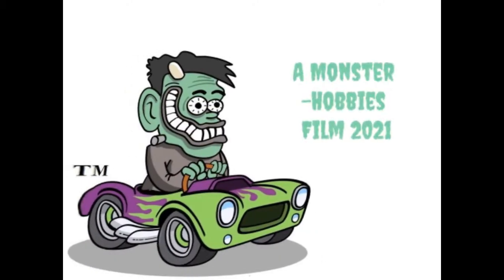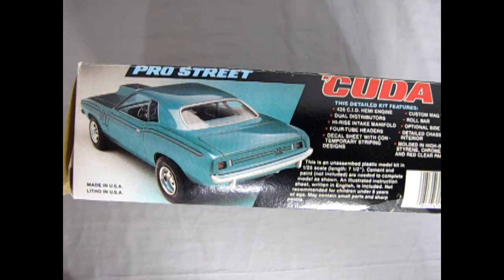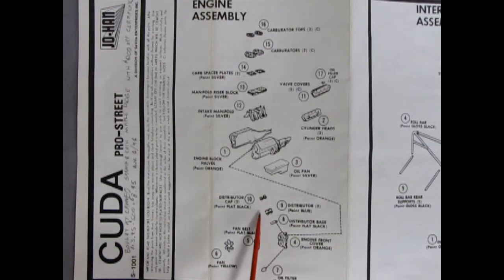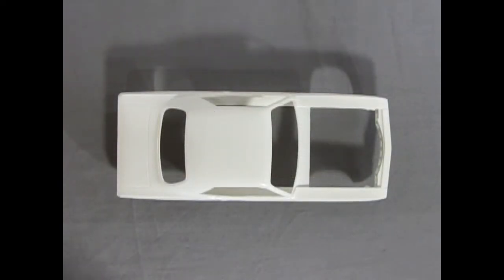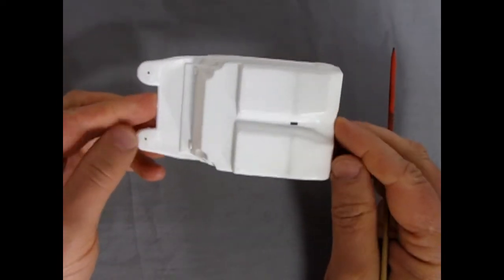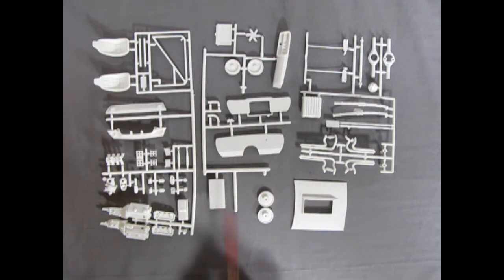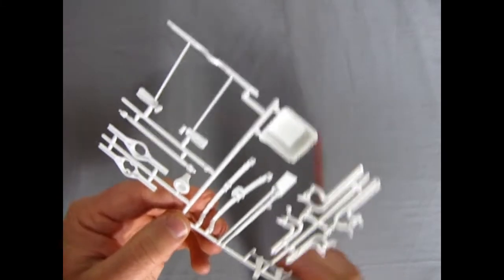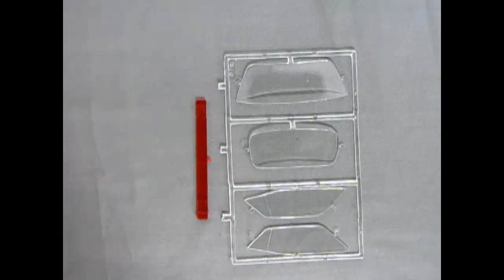Unboxing The 1971 Plymouth Pro Street Cuda Model Kit By JoHan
Are you looking for the 1971 Plymouth Pro Street Cuda Model Kit By JoHan and want to know what the instruction sheet, plastic parts and decal sheet looks like before you buy the model?

Let us do the work for you as we unbox the JoHan 1971 Plymouth Pro Street Cuda Model Kit.

Thank you very much for watching "Unboxing The 1971 Plymouth Pro Street Cuda Model Kit By JoHan". It means a lot to us!